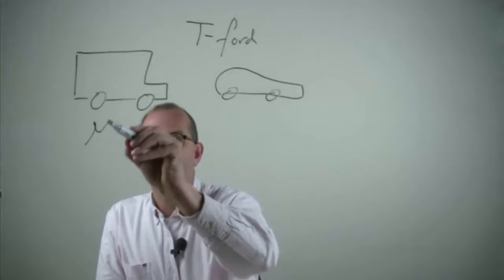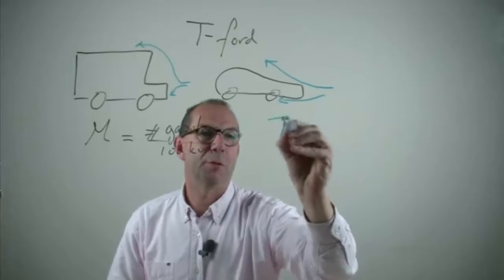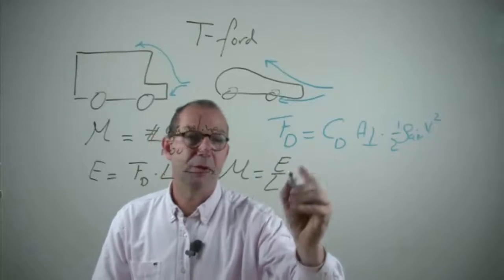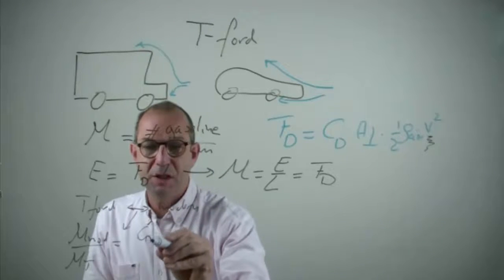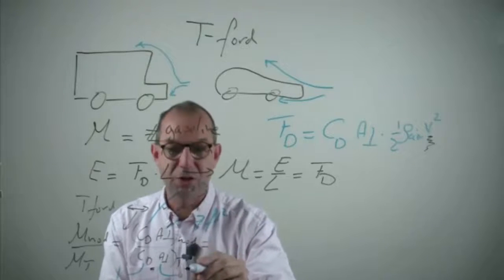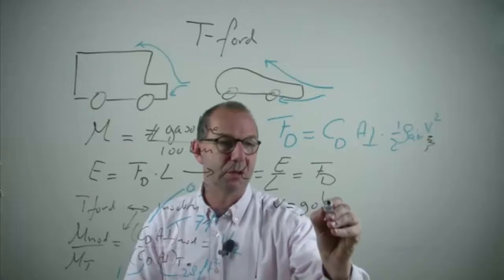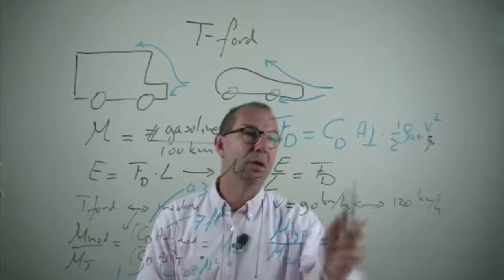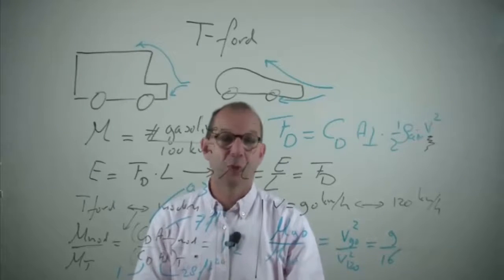Example 3.3C: Drag on a car (medium)